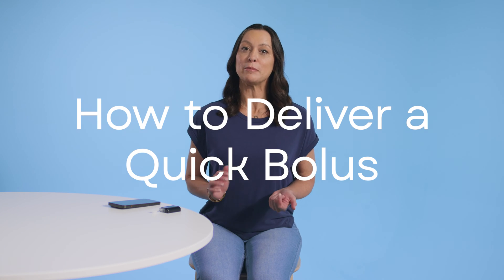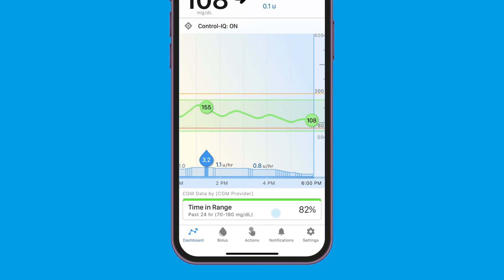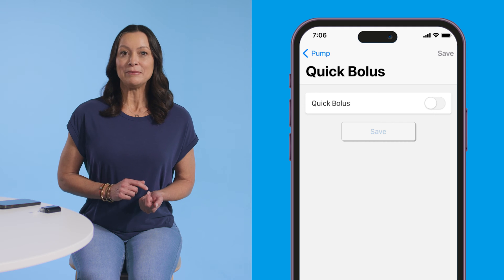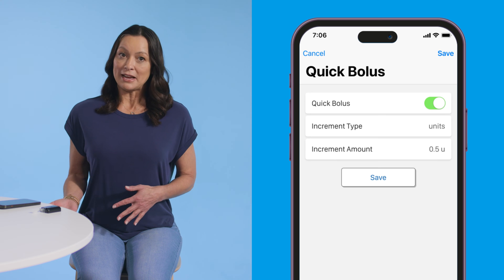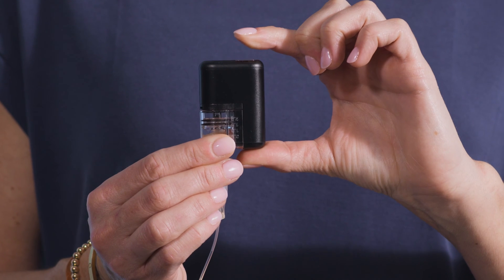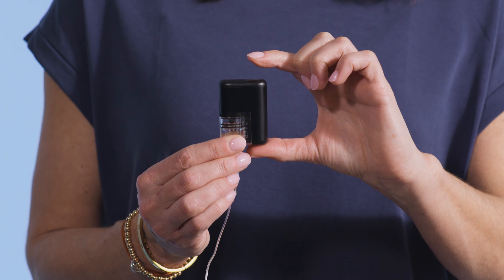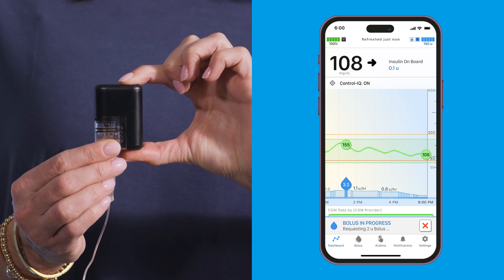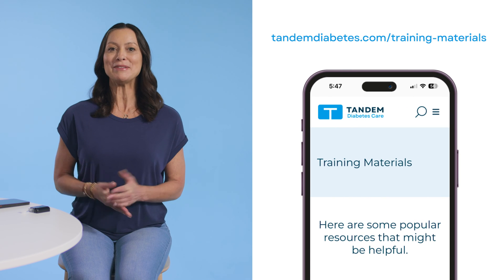How to Deliver a Quick Bolus on the Tandem Mobi System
The Quick Bolus feature on the Tandem Mobi system allows you to deliver a dose of insulin directly from the pump in case you don't have your smartphone with the Tandem Mobi mobile app handy. Learn how to set up and use this feature to deliver a bolus.